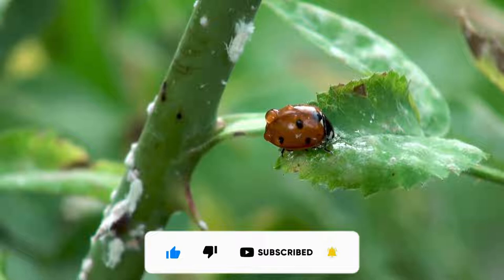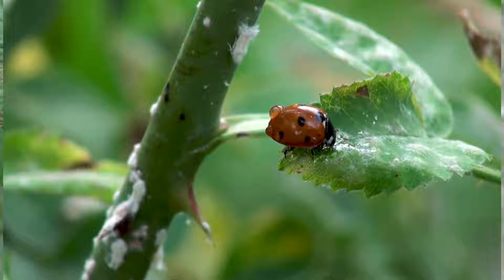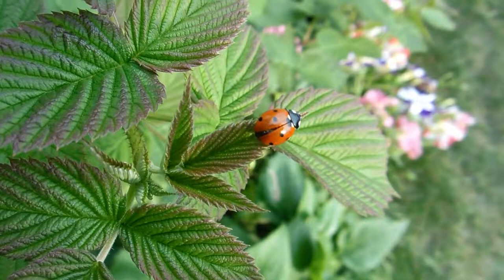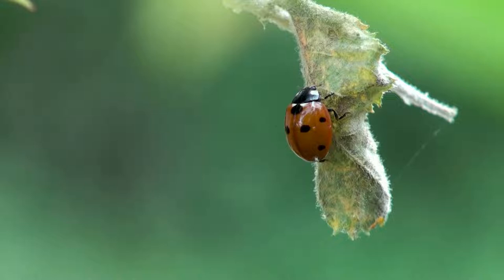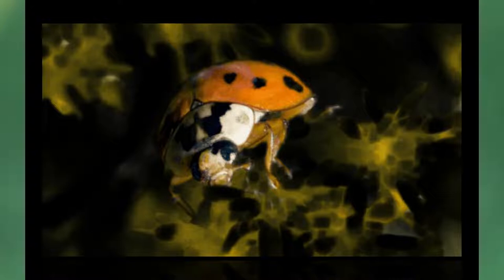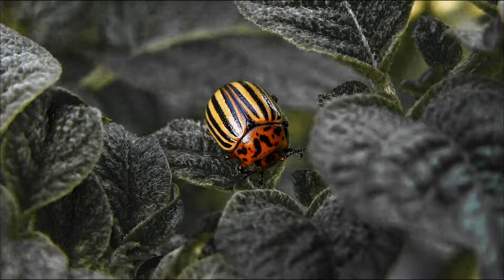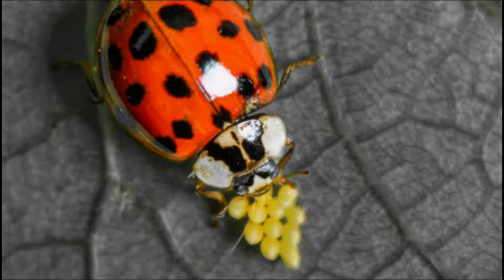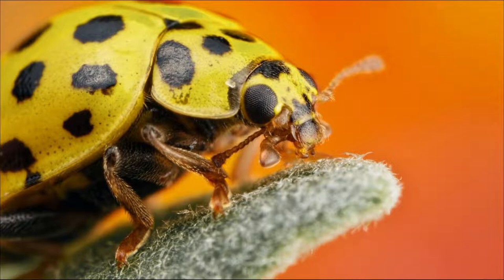Facts About Ladybug Aka Lady Beetle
ladybugs are one of the most popular and easily recognizable insects in the world. Though they are often seen as a symbol of good luck, they are actually quite beneficial to gardens and crops. Ladybugs are predators of aphids and other small insects that can damage plants, making them a gardener's best friend. These little creatures are also quite fascinating, with their black and red spotted wings and their ability to fly long distances.